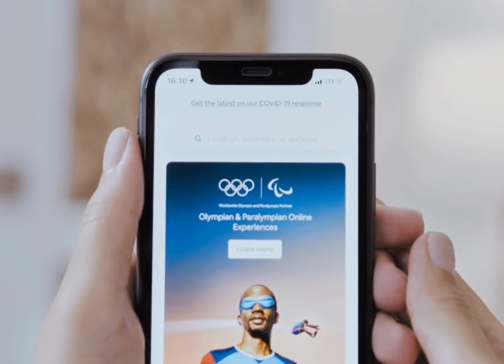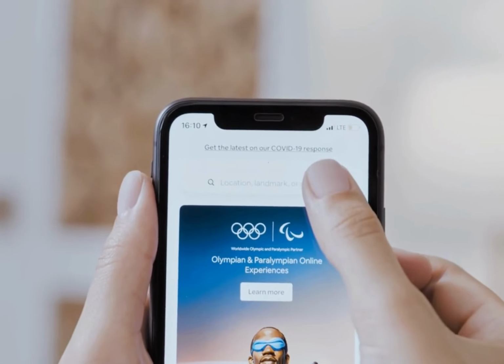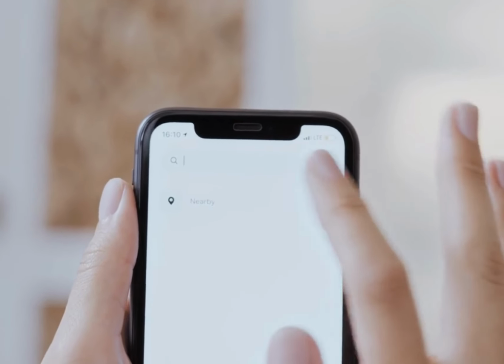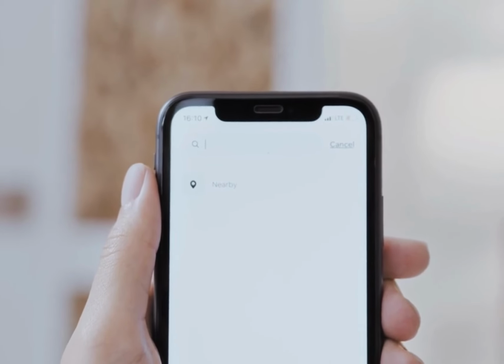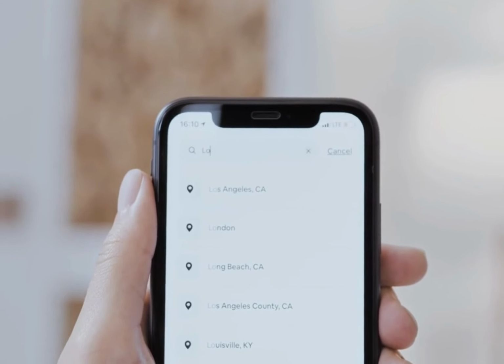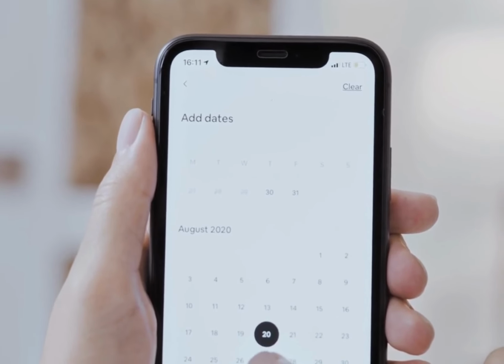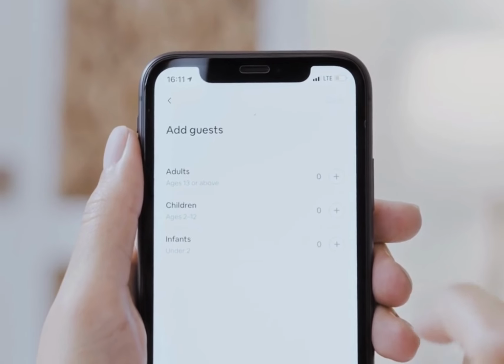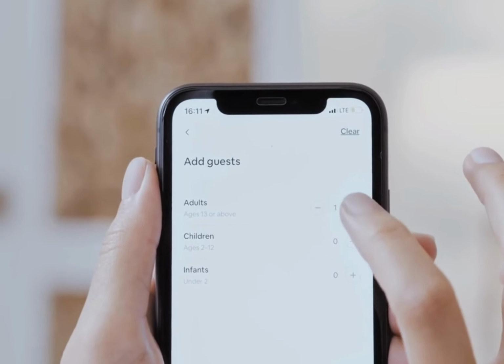How to save all whatsapp unsaved contacts at once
Follow these steps to get started:
1. Install InTouchApp on your phone & Sign in with your mobile number.
2. Install InTouchApp Phone Contacts & Data Saver extension and login by scanning the QR code from the mobile app.
3. Goto web.whatsapp.com  & login by WhatsApp or WhatsApp Business from your mobile
4. The red icons added by InTouch would appear, click on Save Now and it would save all the unknown numbers from your WhatsApp.

Now you are ready to save contacts to your phone without leaving the comfort of typing from your computer. Cheers to great productivity!